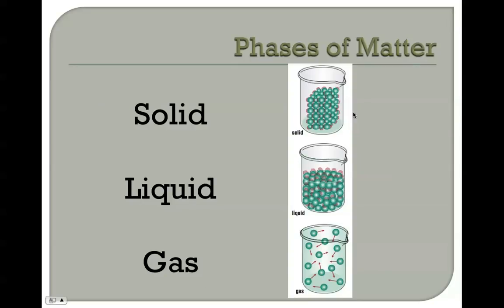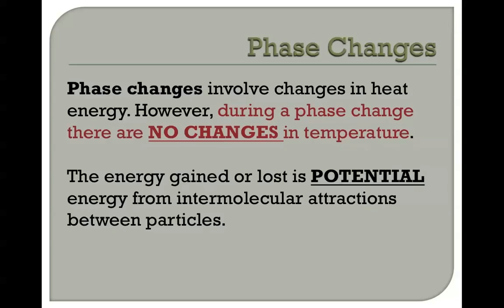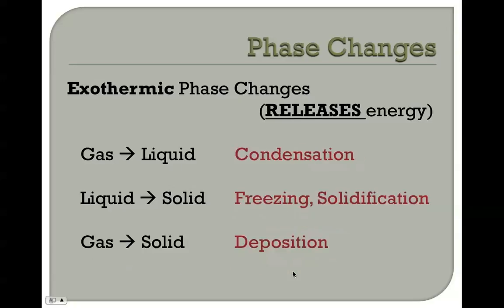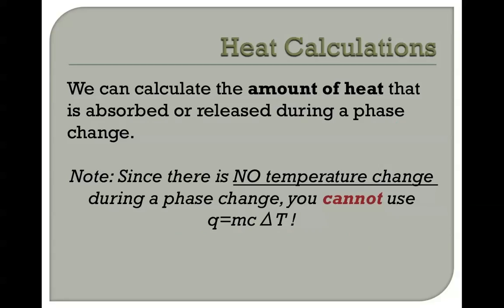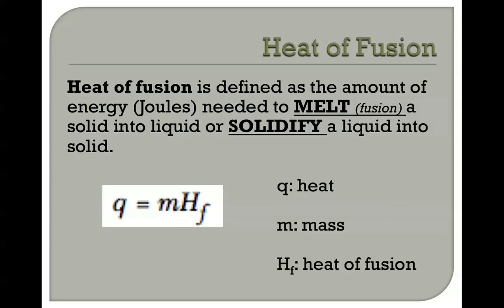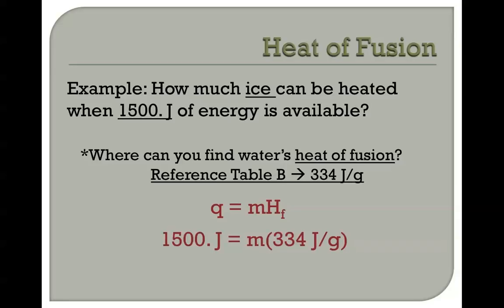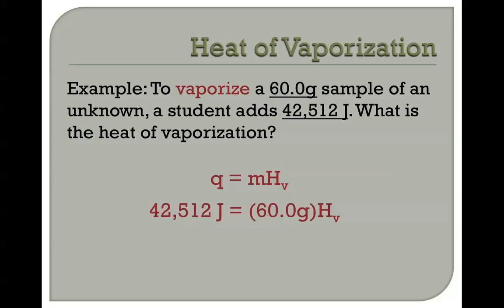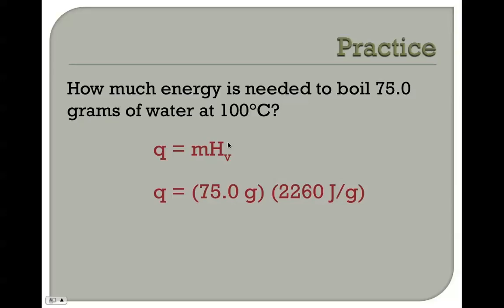U2CX Phases and Energy